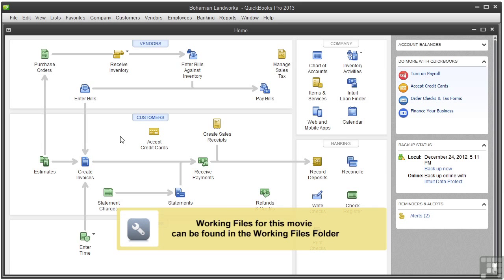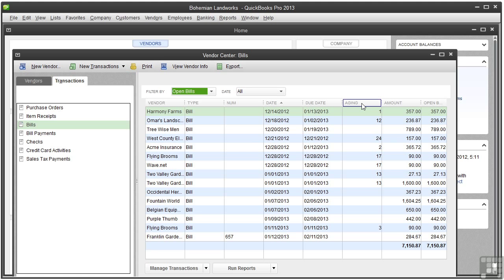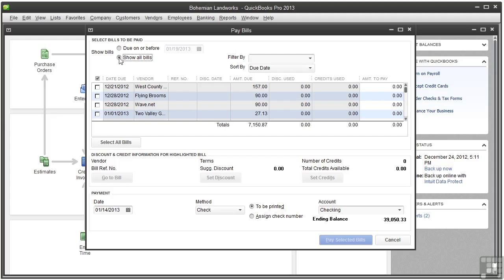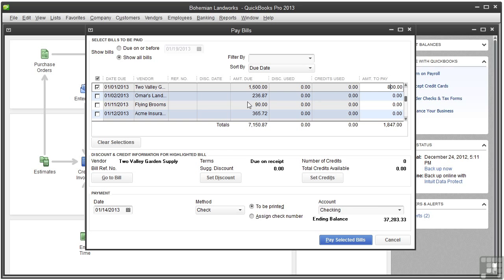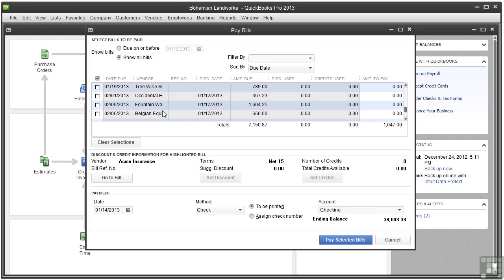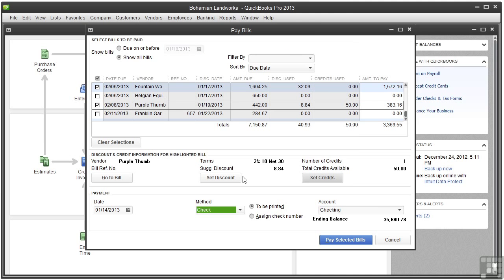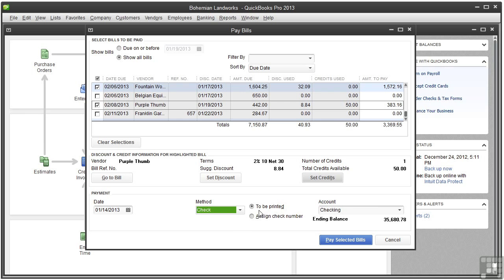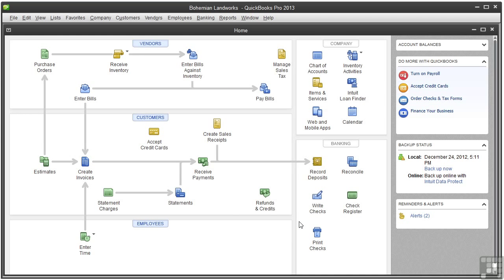14 04 Paying Bills | Quickbooks pro 2013